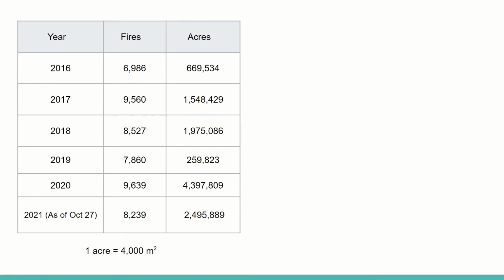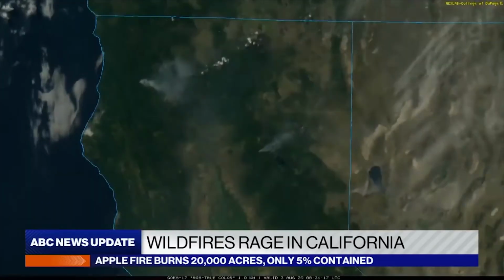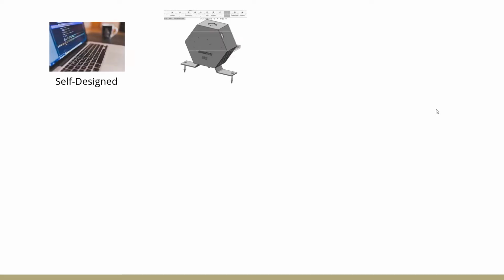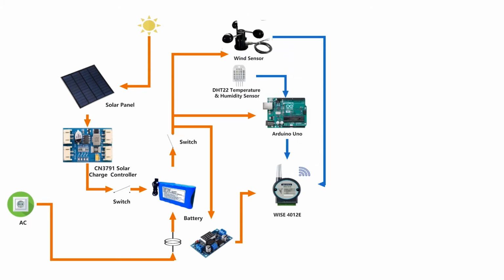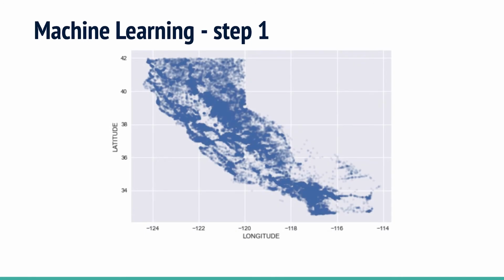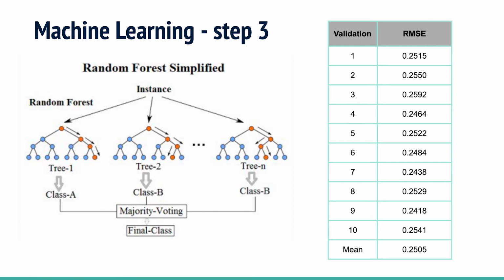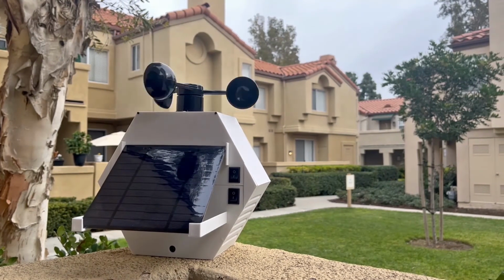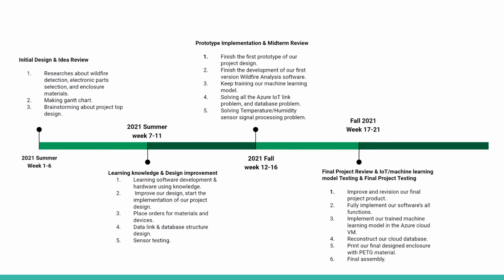Wildfire Analysis and Risk Calculation using Hardware and Software of Advantech